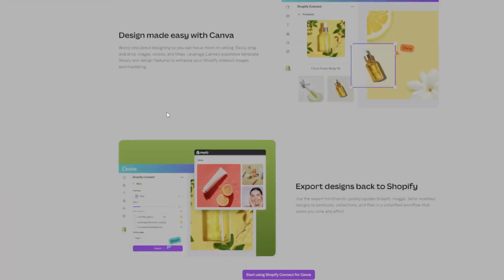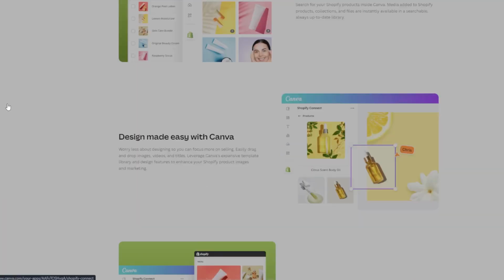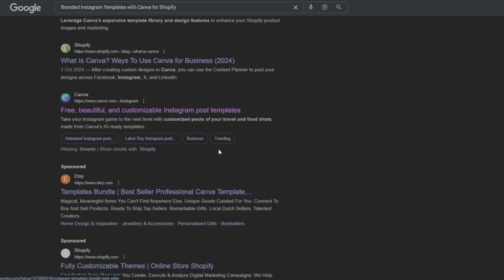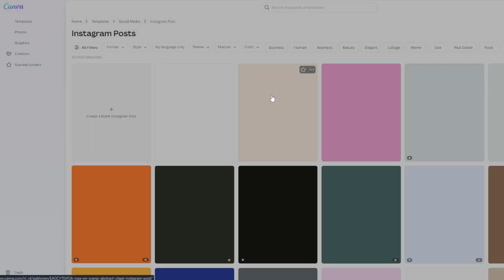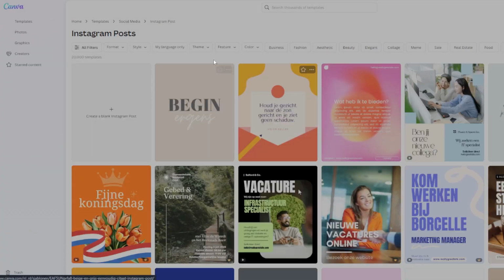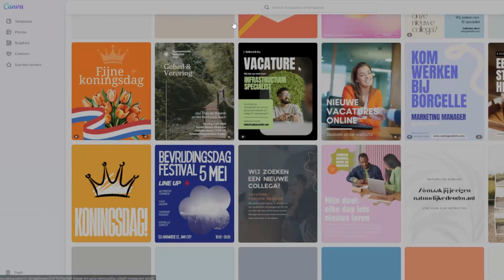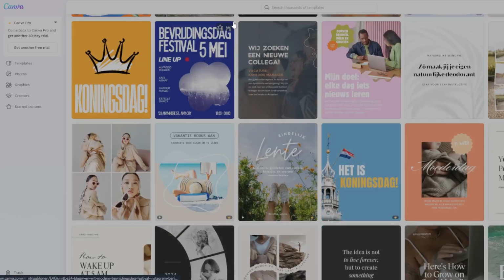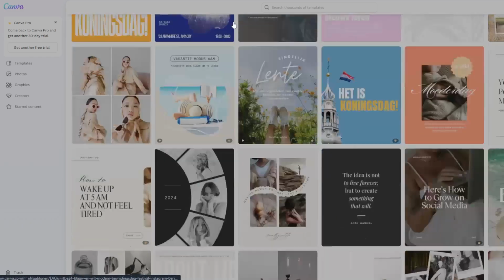NEW | How to Design Branded Instagram Templates with Canva (Perfect for Shopify Stores!)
Want your Shopify brand to stand out on Instagram? In this tutorial, I’ll show you how to use Canva to design branded Instagram templates that boost your store’s visibility, improve engagement, and build trust with your audience. You don’t need to be a designer—just follow these step-by-step tips to create a cohesive Instagram feed that reflects your Shopify brand perfectly.

✅ What You'll Learn in This Canva for Shopify Tutorial:

How to create reusable Instagram templates for product posts, promos, and stories

Tips for choosing the right brand colors, fonts, and layouts

How to maintain consistency with your Shopify branding

Canva Pro vs Free: What features you actually need

Time-saving tricks to batch create a month of content

🧠 Why Branded Instagram Templates Matter:

Make your content instantly recognizable and professional

Build trust with new visitors who discover you via social

Drive more clicks to your Shopify store with CTA-focused designs

Save hours every week by reusing high-converting layouts

⏳ Timestamps & Chapters:
0:00 Intro – Why Shopify Brands Need Good Instagram Design
0:50 Canva Dashboard Overview (Free vs Pro)
2:00 Setting Up Your Brand Kit in Canva
3:30 Designing Your First Product Post Template
5:00 Story & Promo Templates that Convert
6:30 Batch Scheduling Tips with Meta Business Suite
8:00 Final Thoughts – Making Your Feed Look Pro

Shopify store owners growing on Instagram

Small business owners or solopreneurs

Dropshippers & digital brands who want a clean, on-brand aesthetic

Anyone using Canva to market products online

👍 Like this video if you want your IG feed to look next-level